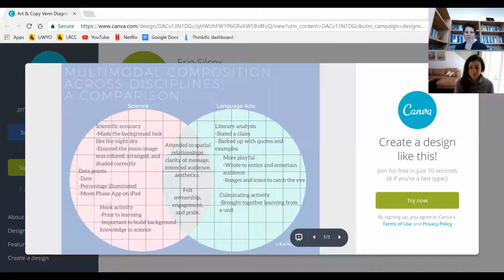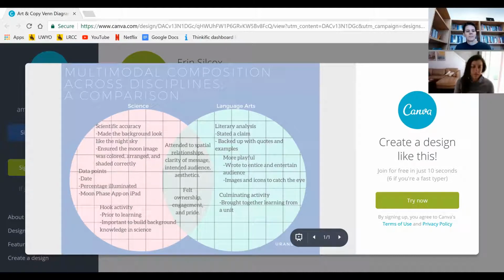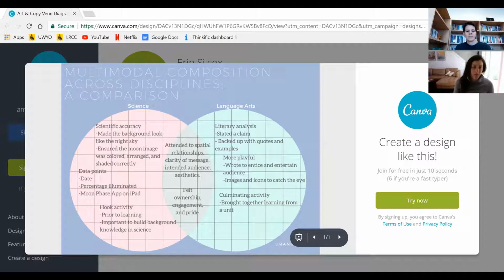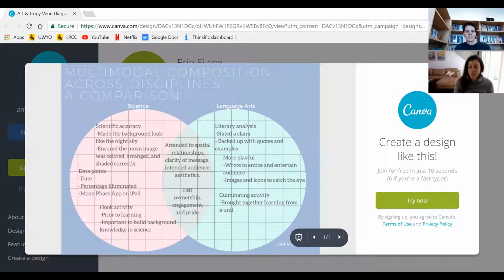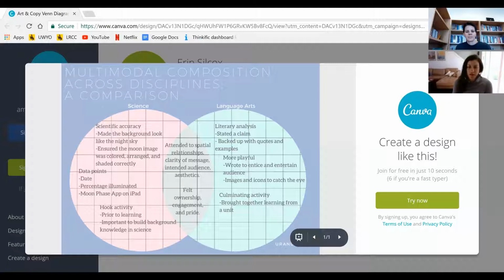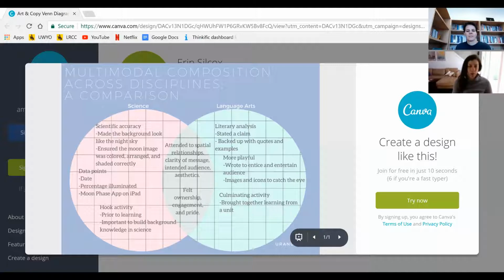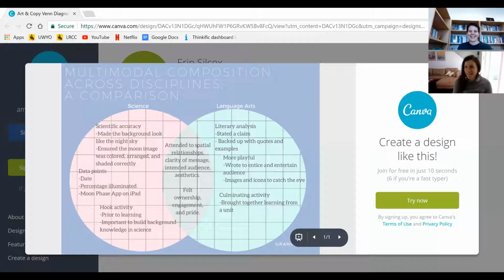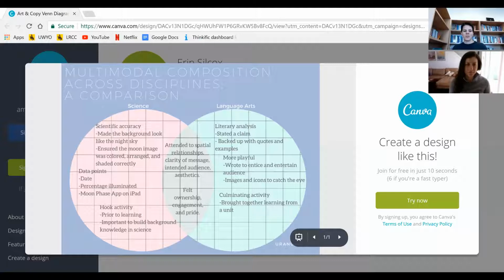How To Create Multi-Modal Texts Across Academic Disciplines: Examples and Benefits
How can you create multi-modal texts across academic disciplines in ways that support literacy learning?

In this video, you will see two examples of multi-modal texts, examine what goes into making them, and learn how these texts can support students' literacy development.